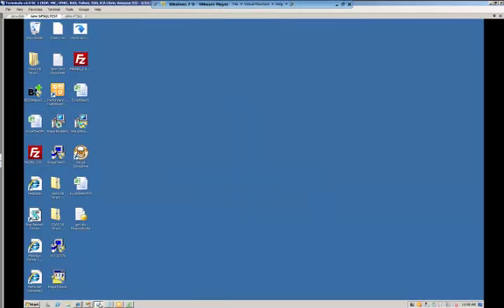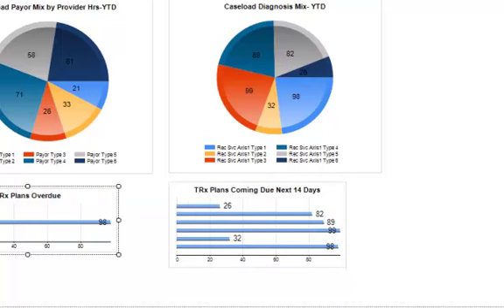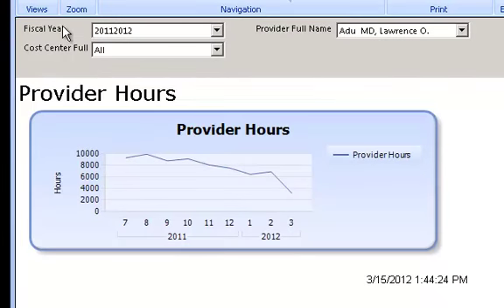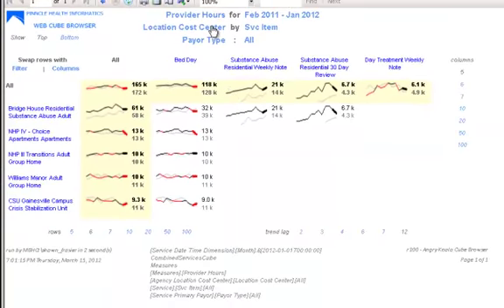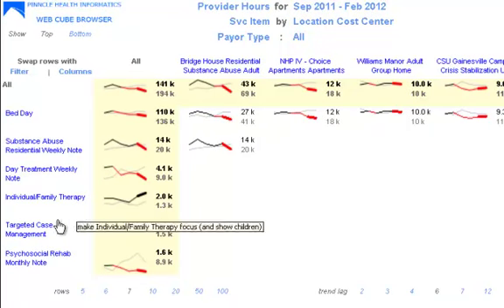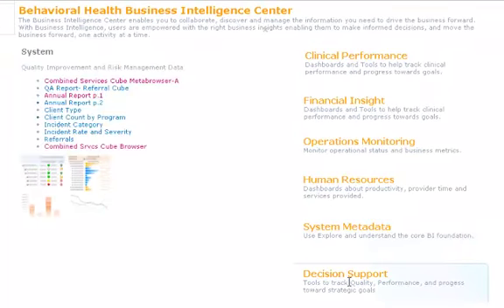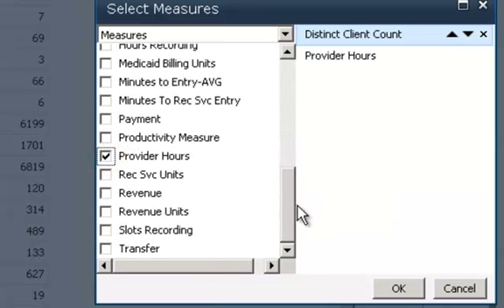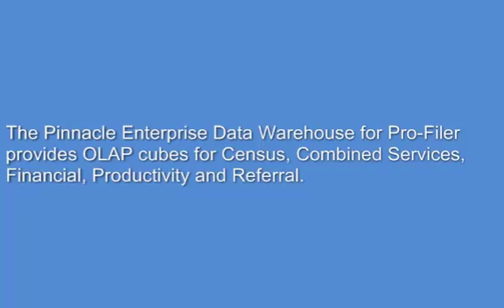Pinnacle Business Intelligence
The Pinnacle Data warehouse for PRO-FILER and CCP provides greatly simplified reporting and Analytics. The Pinnacle Essential Management Dashboard (package/product) enable our customers to see Appointment, Services, Financials, and Agency Status Report from day one after Install.